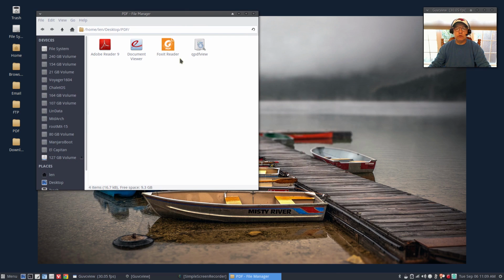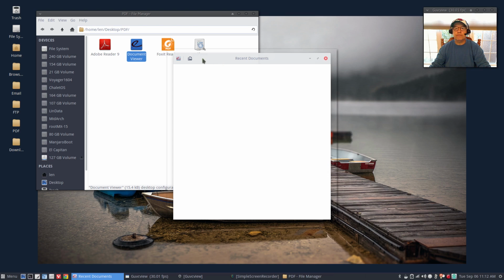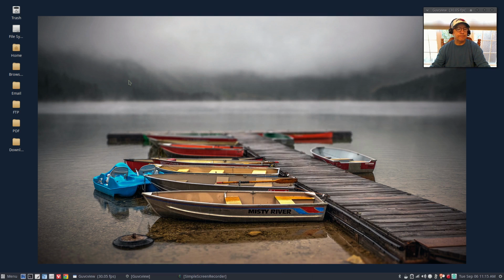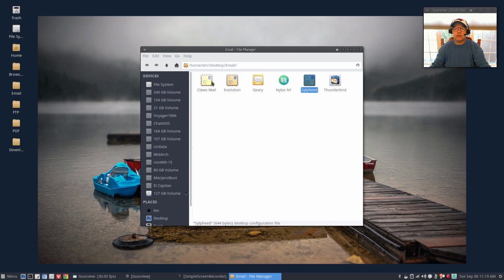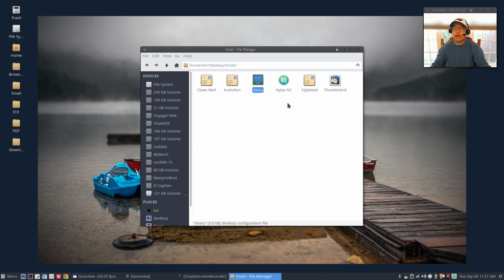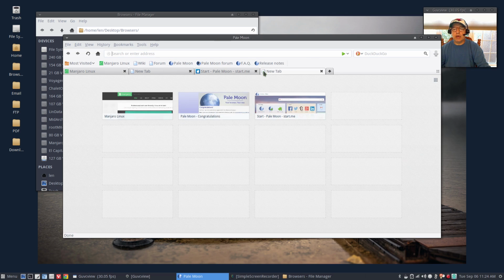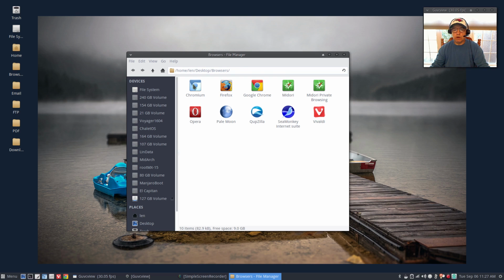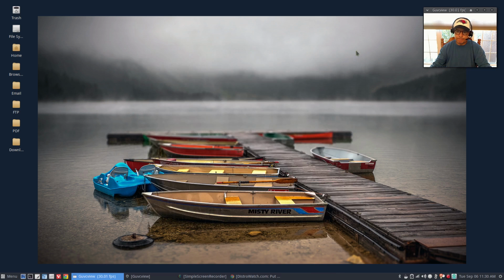Goodbye Windows ! Hello Manjaro ! Episode 9 - Browsers, Email, and More!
In this video I take you through some of your web browser, email, and pdf viewer options in Linux. Hope you enjoy!